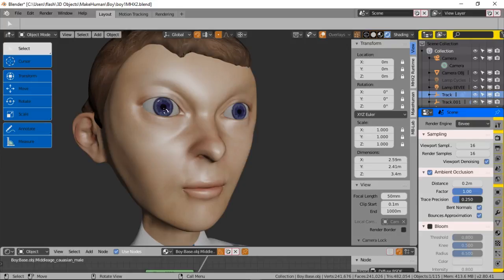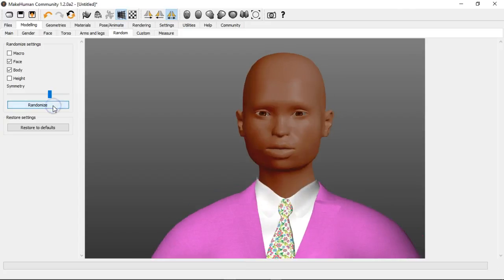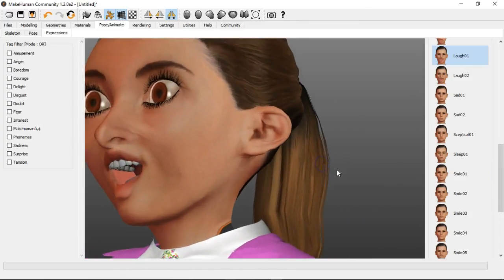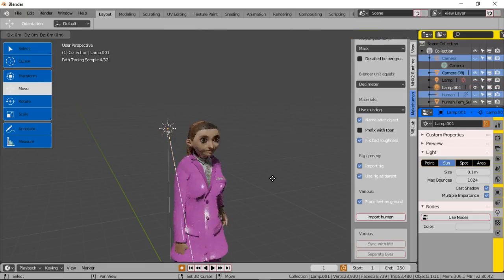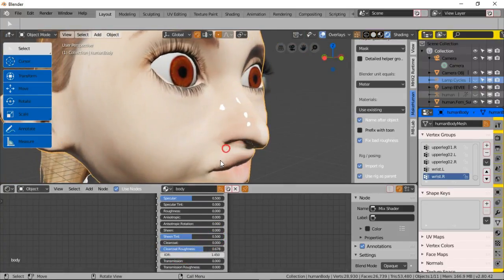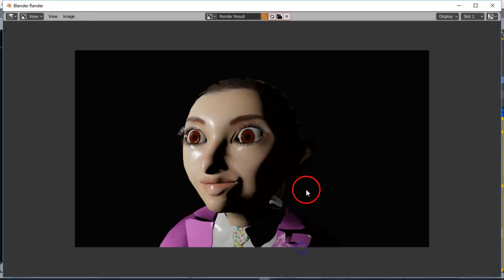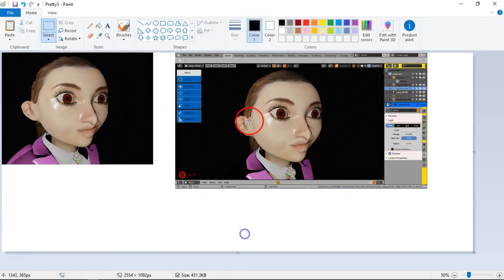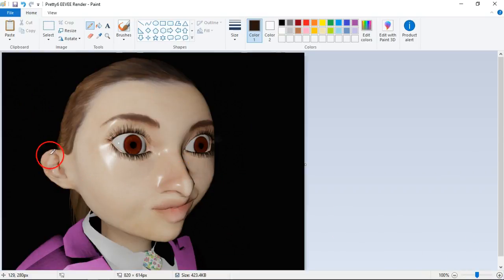MakeHuman How-to Blender 2.8 EEVEE Render Photo Realism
Blender 2.80 EEVEE render engine can be used to pull off photo realistic 3D model renders. It's all in how you adjust your shaders from the shader editor tool aka node editor.